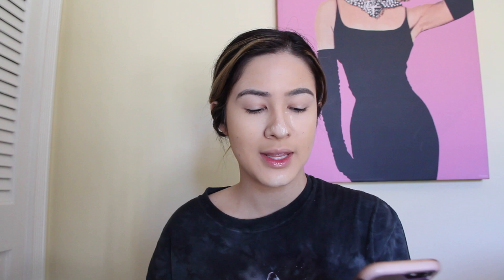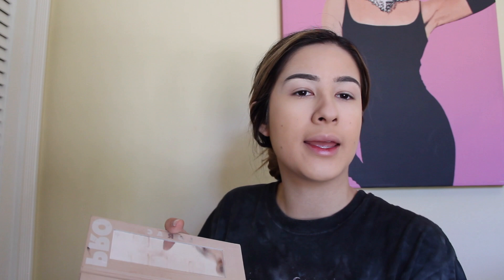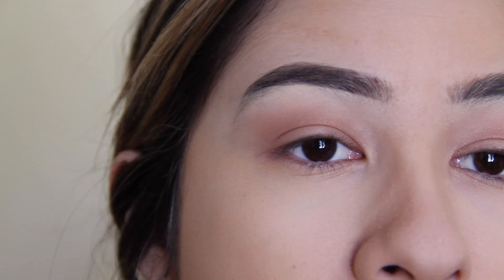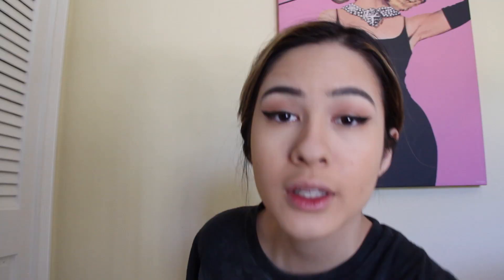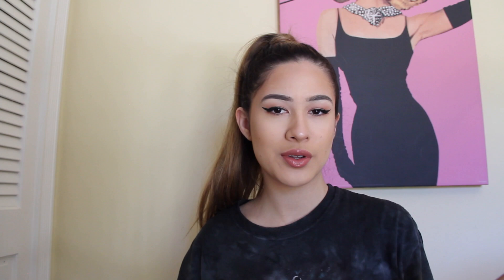ariana grande inspired tutorial: get the look